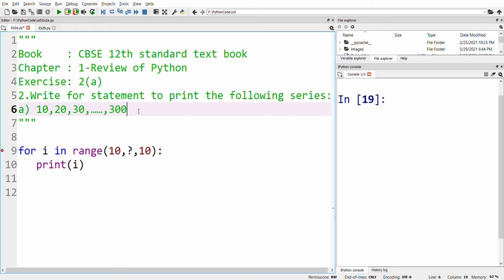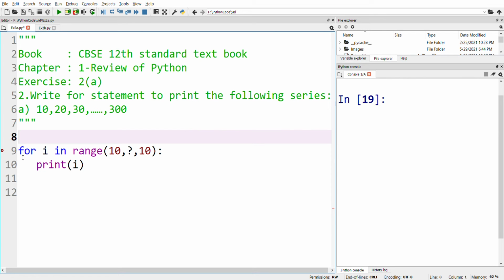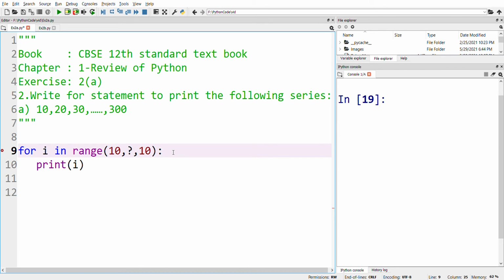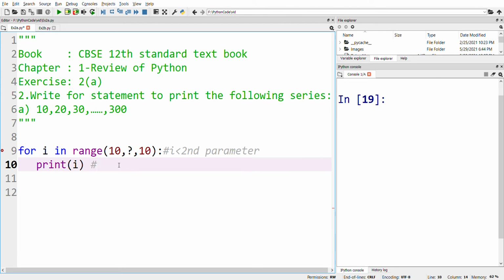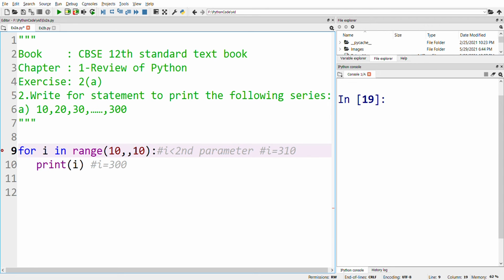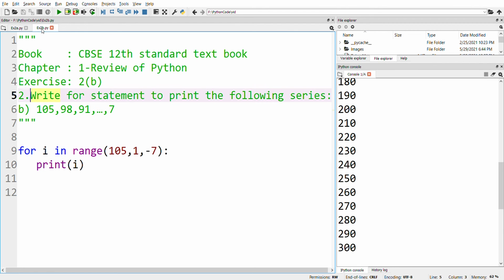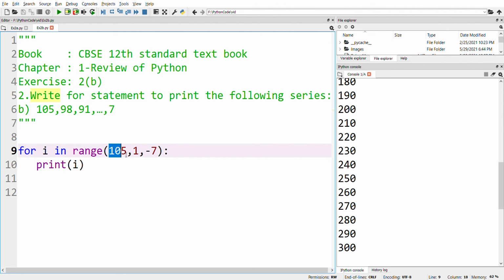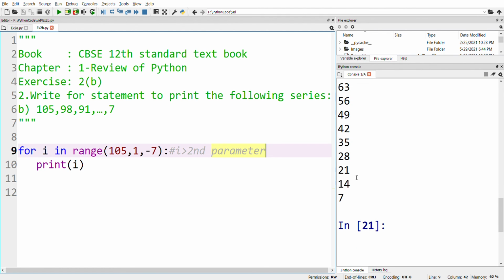Solved Ex 2 a and b || Chapter 1: Review of Python || CBSE 12th Standard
Please post any questions to be solved in the comment section.